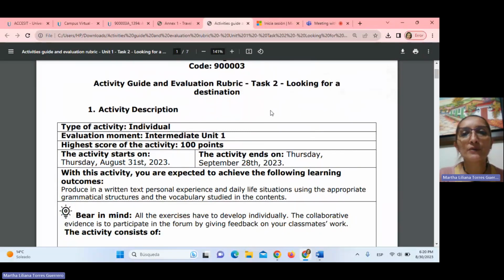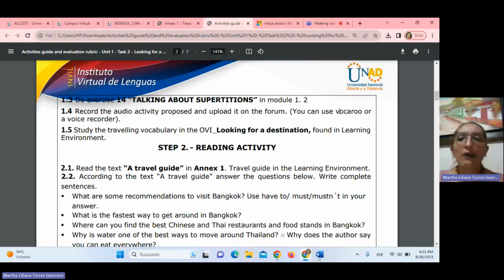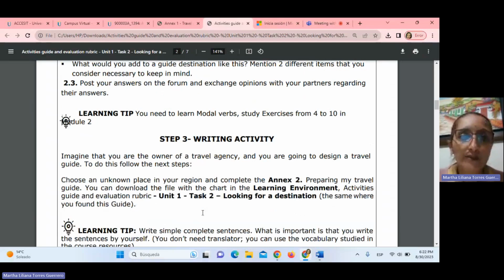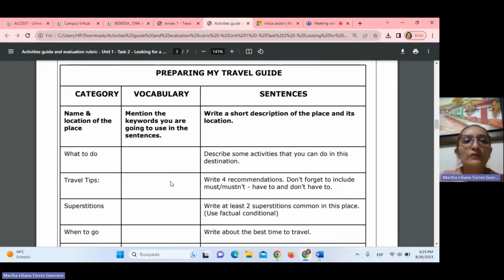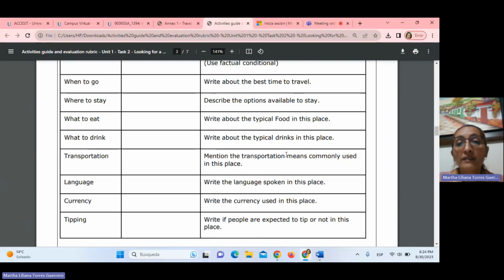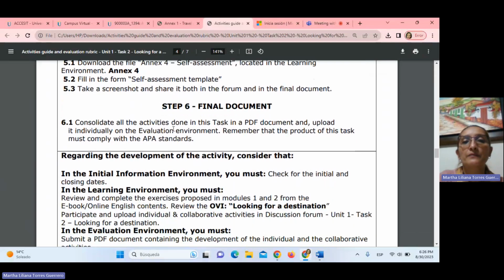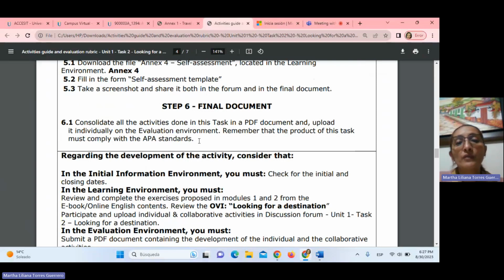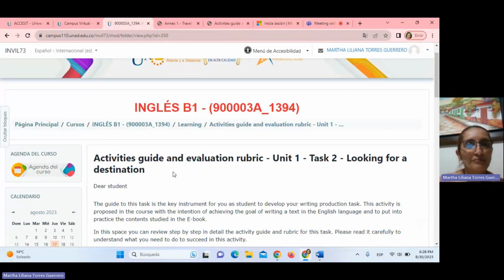Meeting with Martha Liliana Torres Guerrero 20230830 181945 Meeting Recording